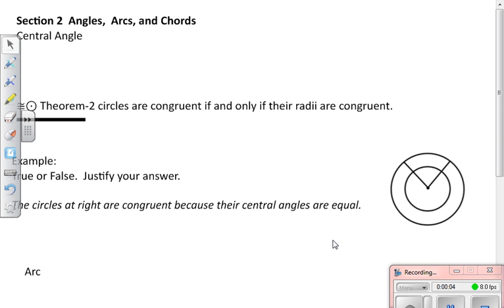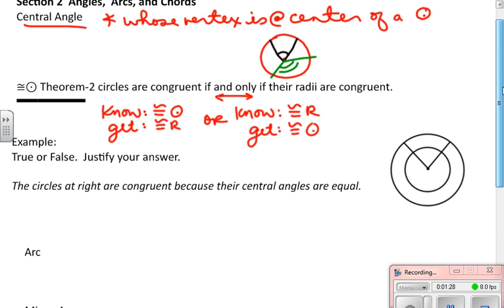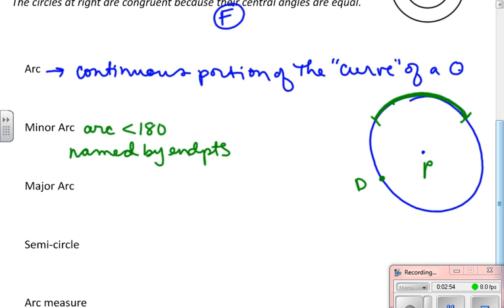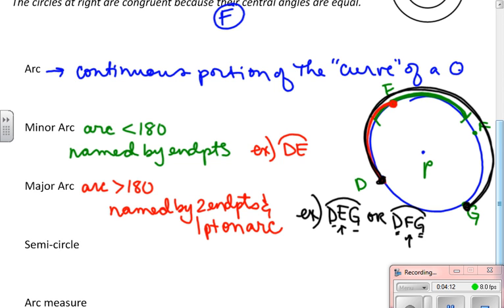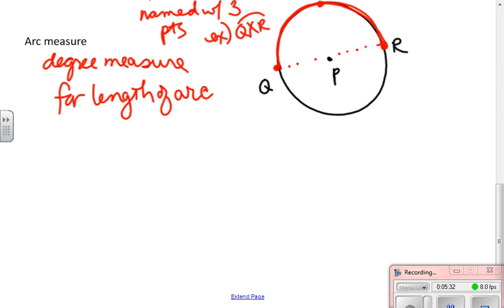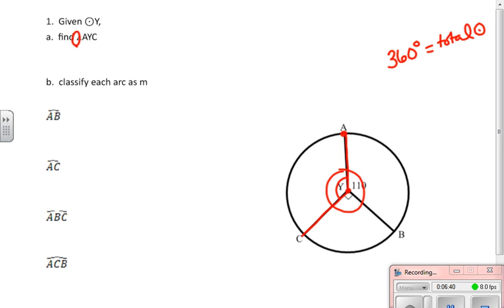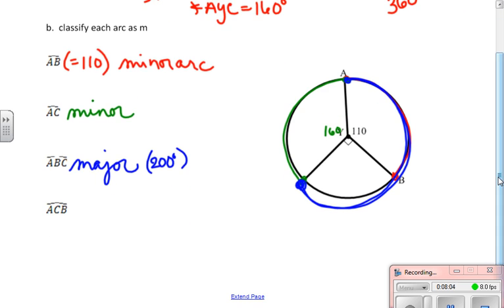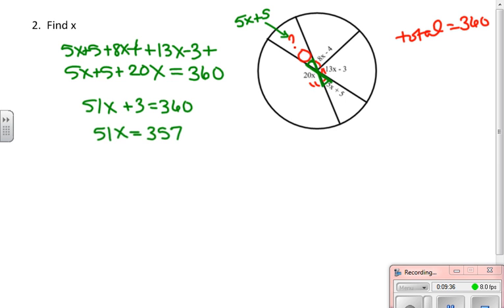Circles sect2 part 1